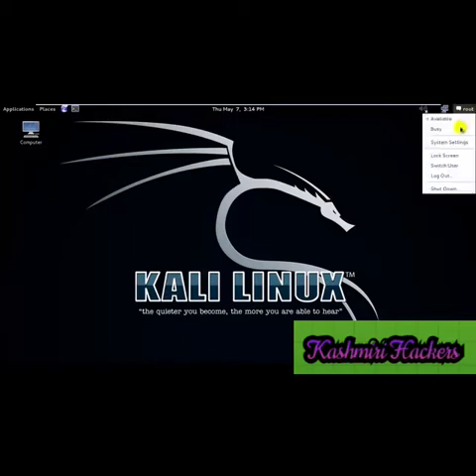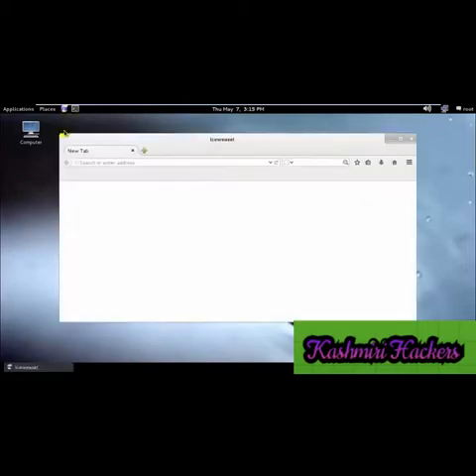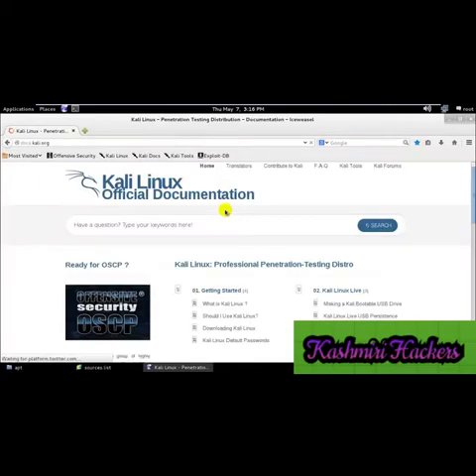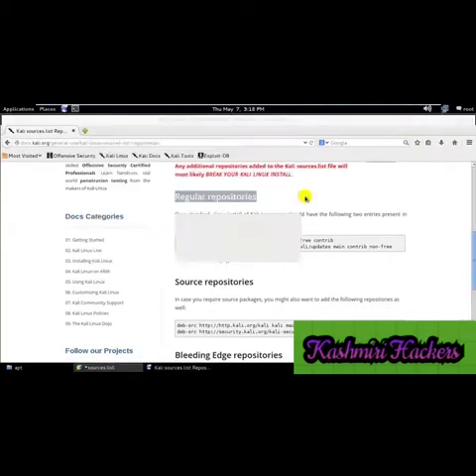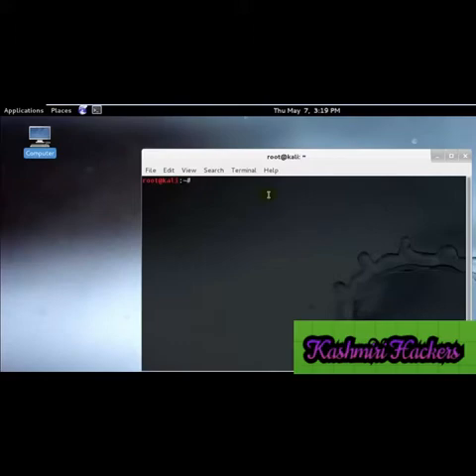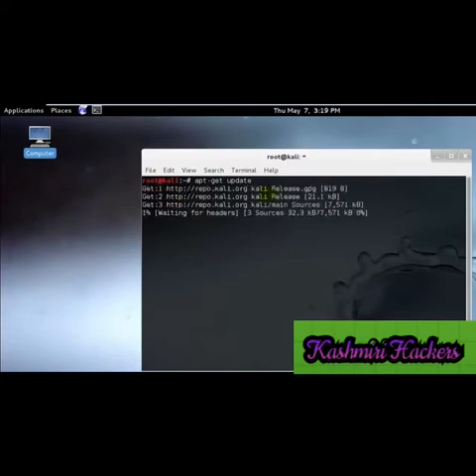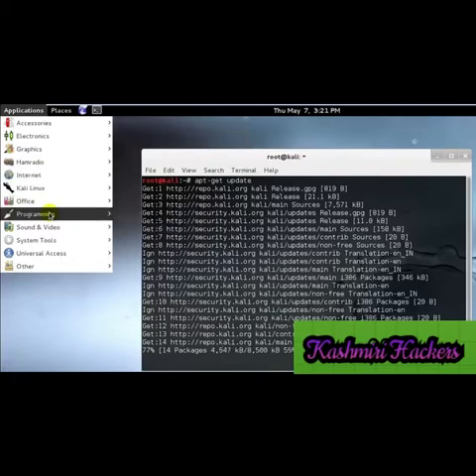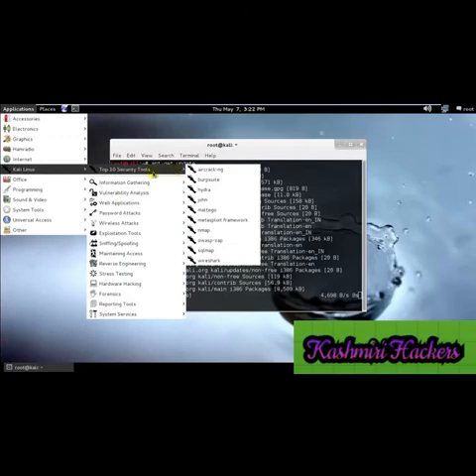Lesson 8 Configuring Kali Linux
it is all about configuring kali linux